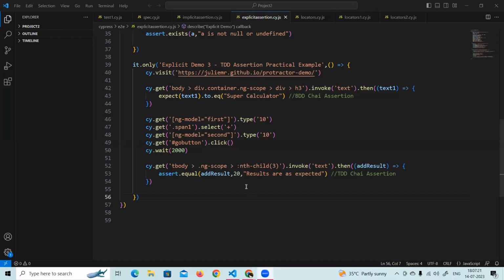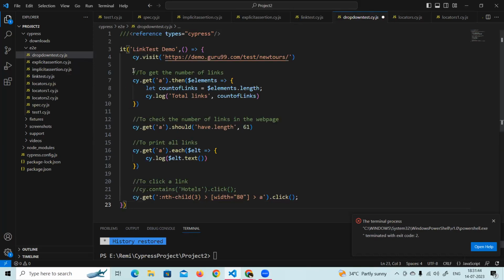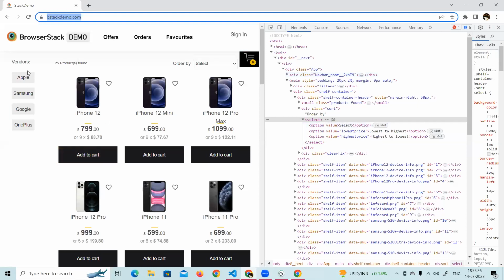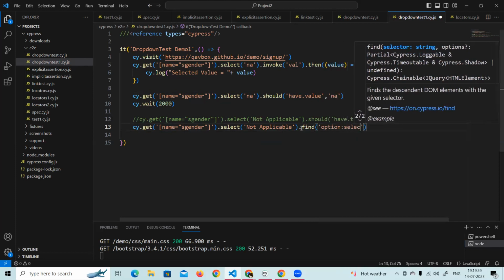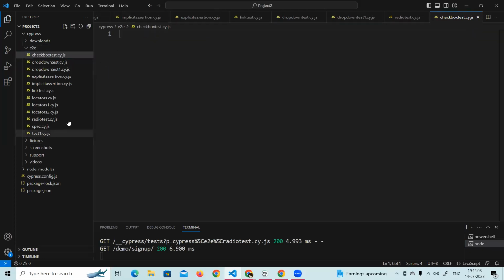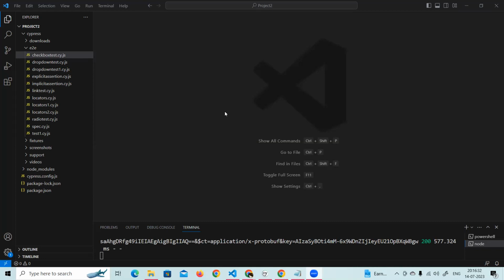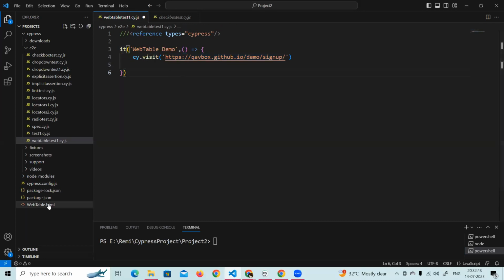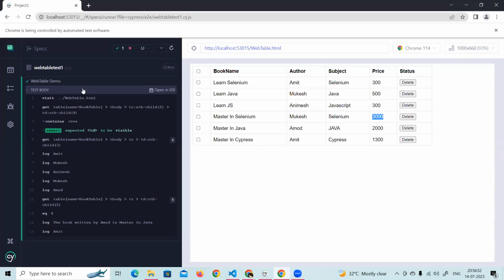Cypress Test Automation | Cypress Training - Day 4